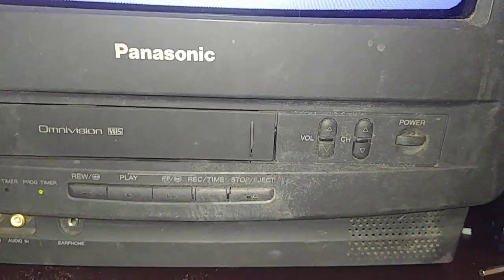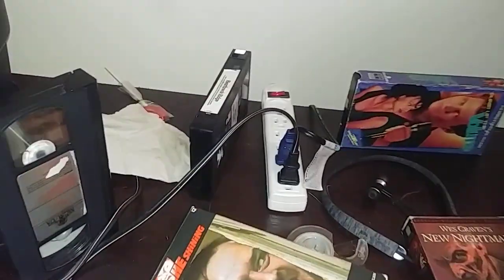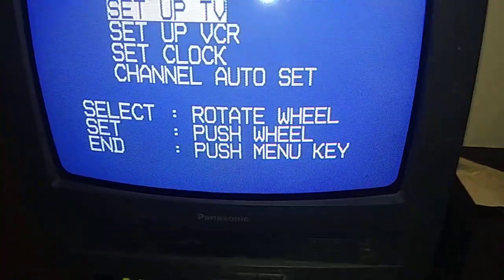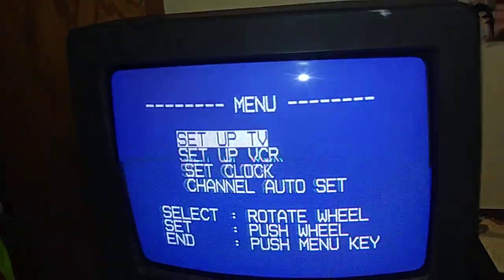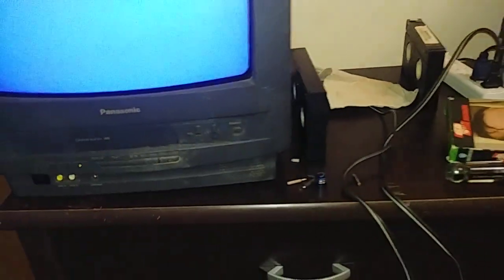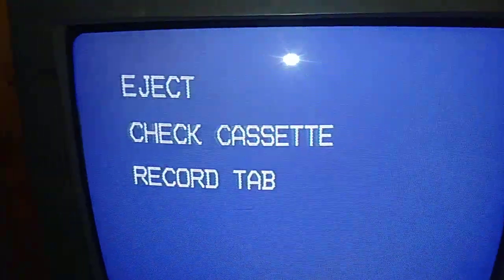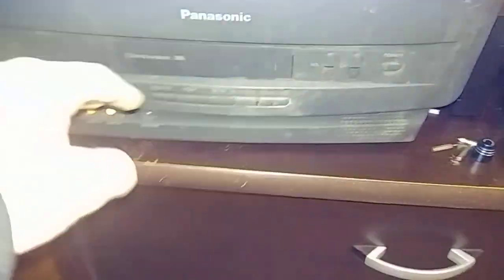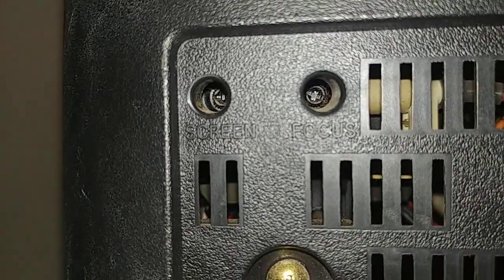My New Panasonic PV-M1324 1994-95 TV VCR Combo 12/15/2023 Please Read Description.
Before i ran out of space here's some more things i had to tell you. There was a White plastic piece that came out of the tape door and this tv had a few blue screen purple flashing when the mechanism was moving.